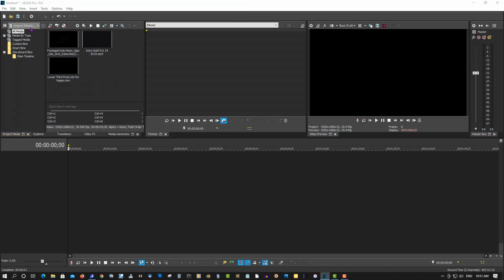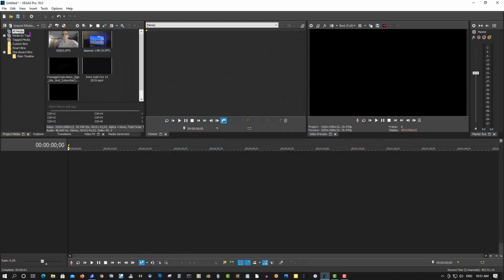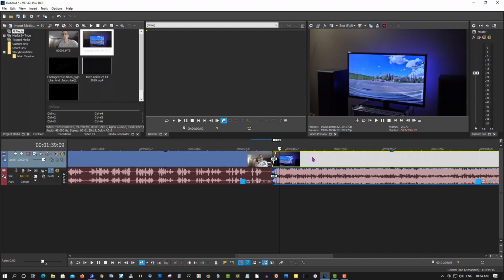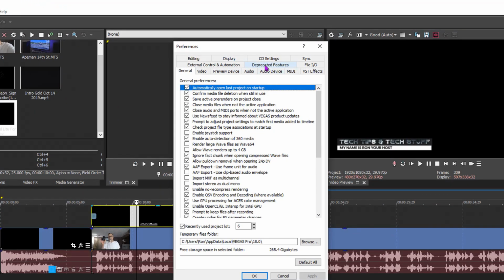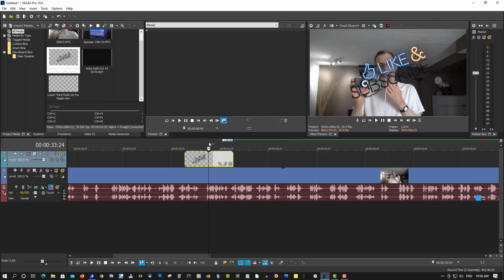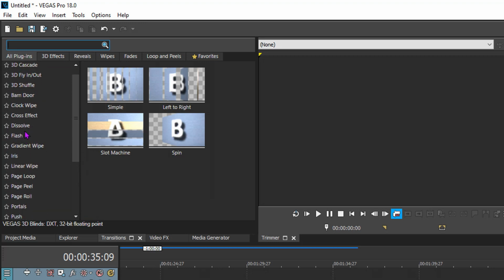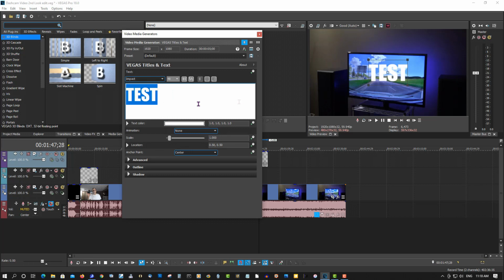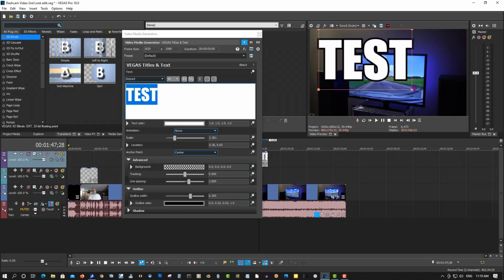How To Create Your First Video Vegas Pro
In this tutorial & will show you how to create your first video, Vegas Pro & Movie Studio